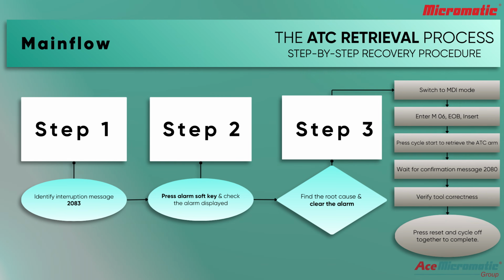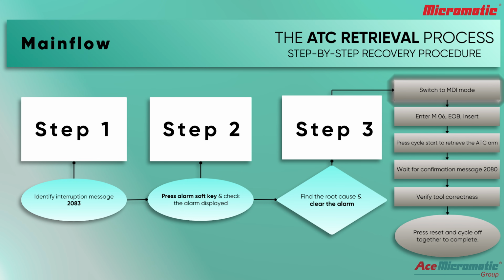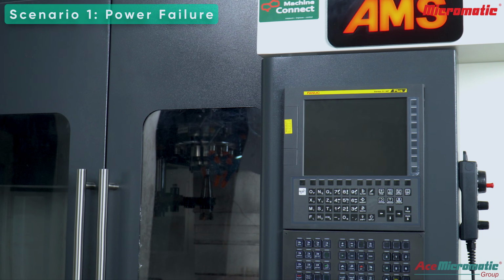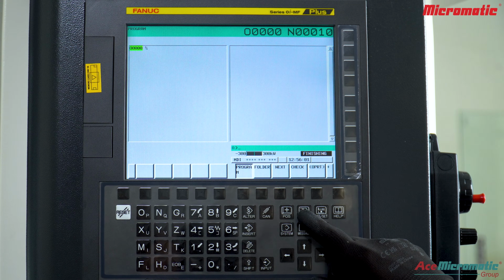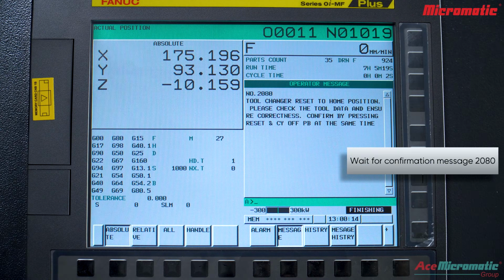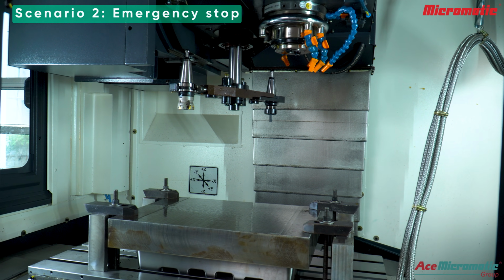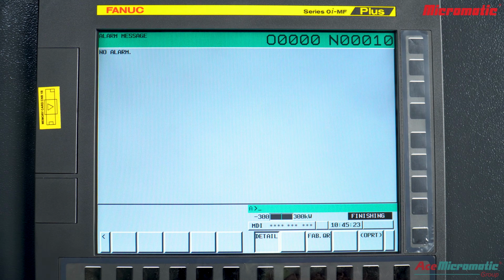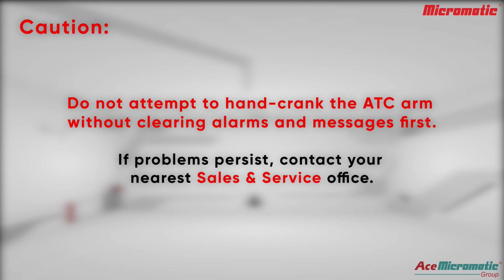Learn how to Retrieve the ATC arm after interrupted tool change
In this DIY video, we walk you through how to retrieve the ATC arm when a tool-change cycle gets interrupted.

You’ll learn how to quickly identify the issue, check the basic conditions, and understand what exactly caused the interruption.

The video then takes you through the step-by-step recovery process.